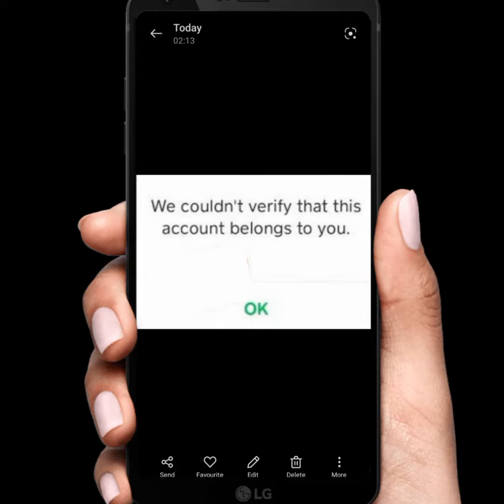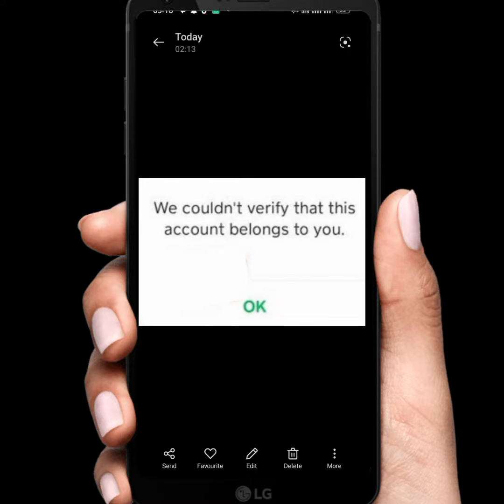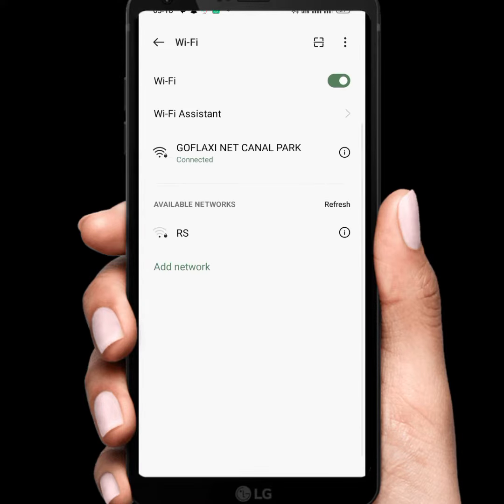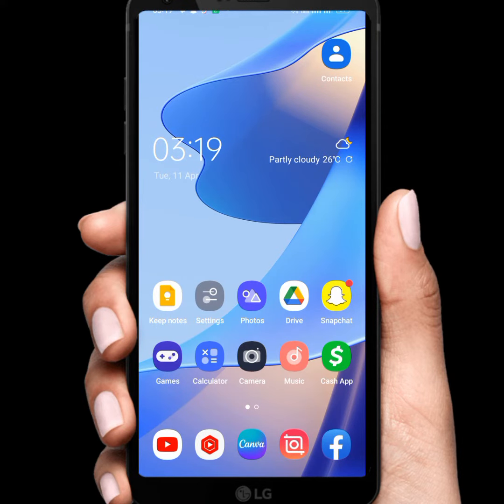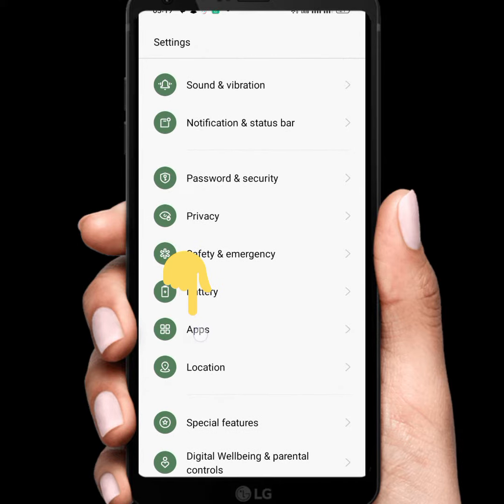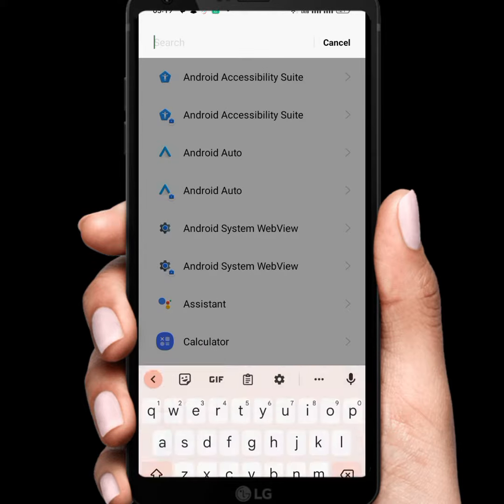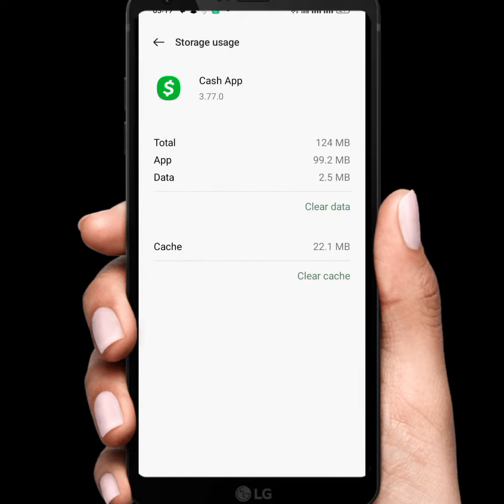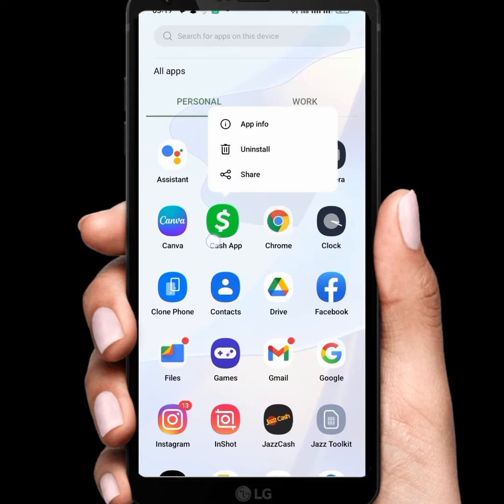Why is Cash App Saying We Couldn't Verify That This Account Belongs to You | 2023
Hi Everyone Well Come to My Channel. In this video I gonna Show you " Why is Cash App Saying We Couldn't Verify That This Account Belongs to You  " on Your iPhone and Android Phone .